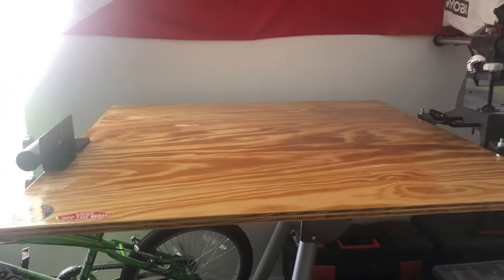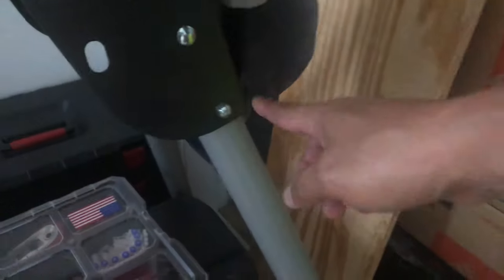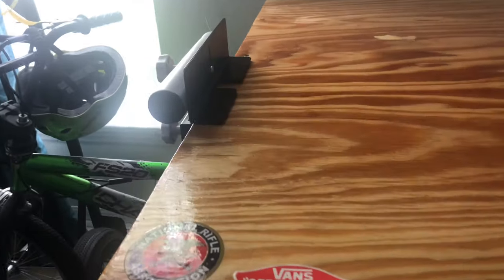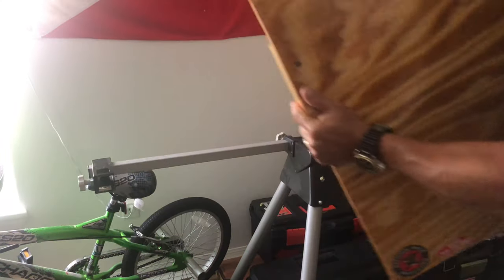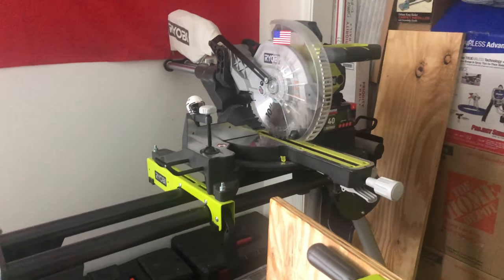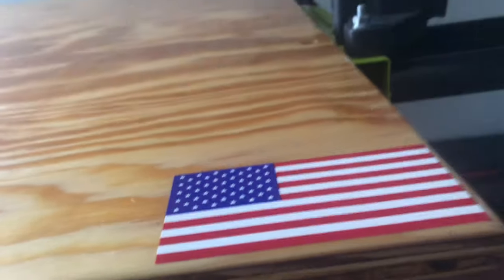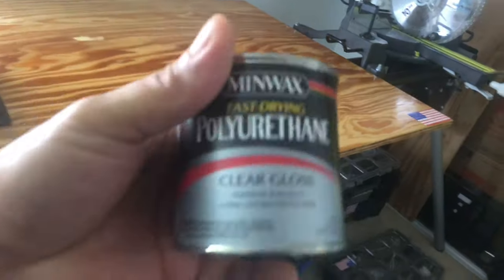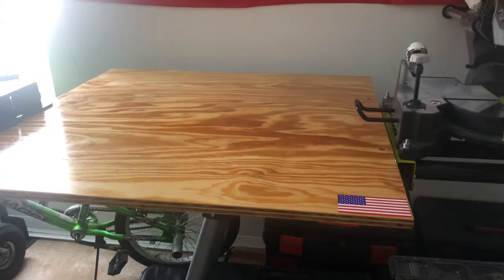Working table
How to improvise your miter saw stand to workbench all in one easy and cheaper to for diy projects and it’s removable to bring it at your job site.